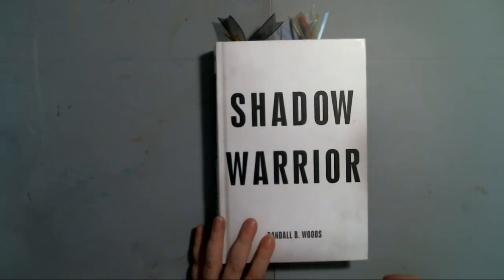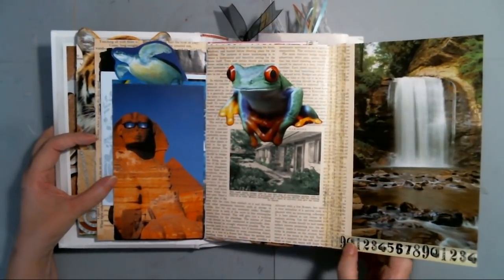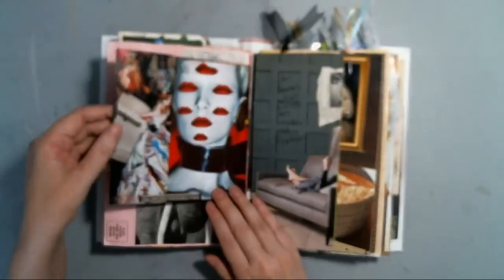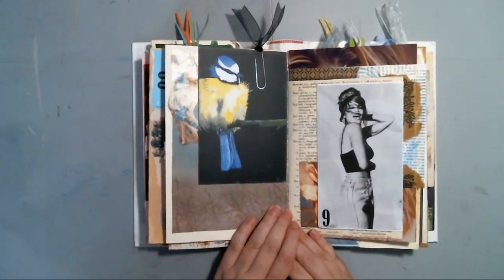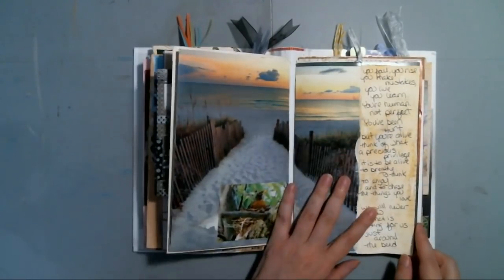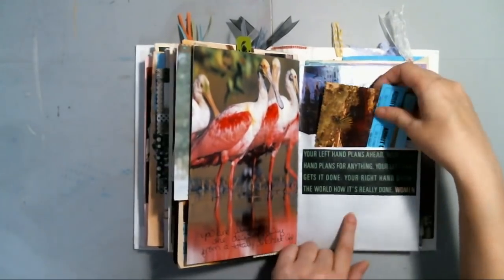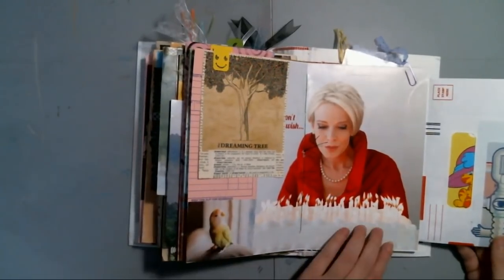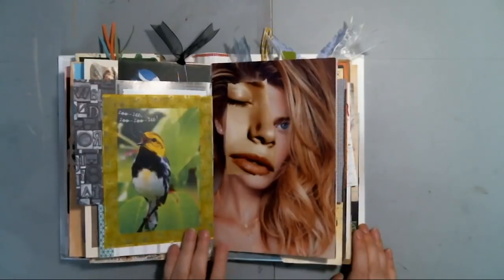Story of a Junk Journal Flip Through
Finished Junk Journal!!
There are Videos showing the progress of the book being made
(the videos will be available soon!)
I just wanted to show the pages and the bits that have been put inside.